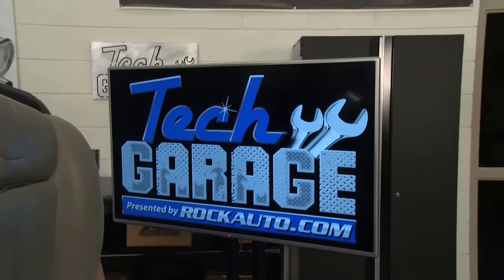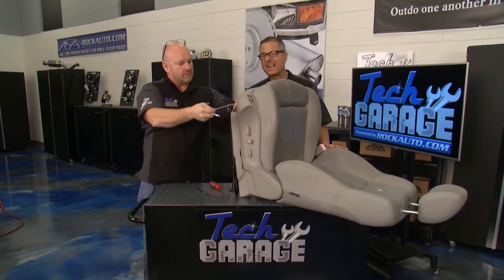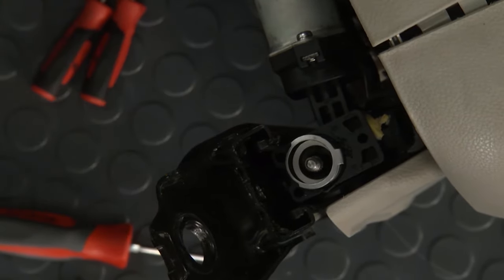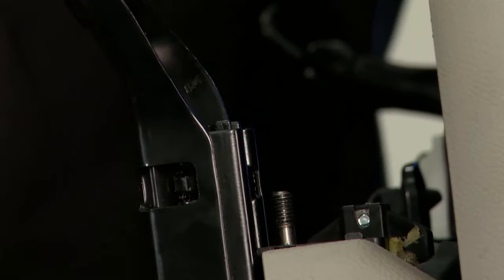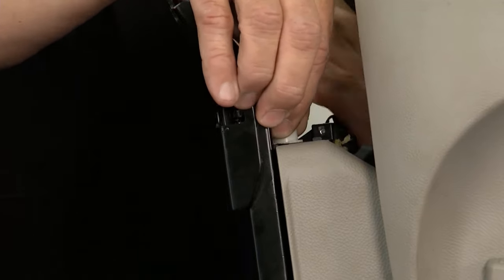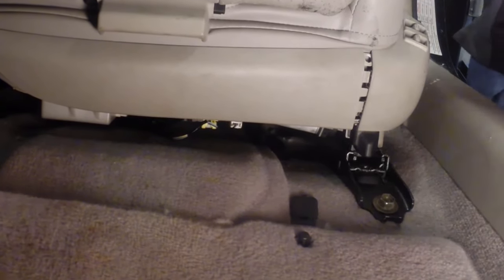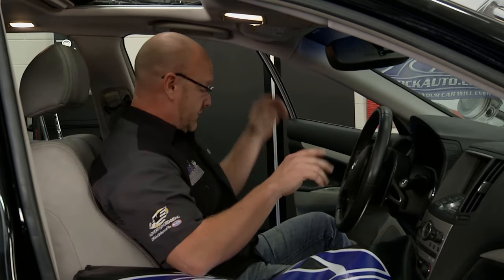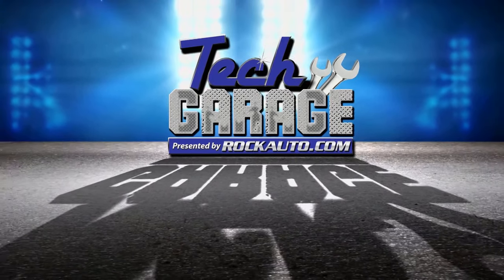Seat Motor Gear Fix & Reinstall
WATCH us save over $800 by replacing the broken gear!